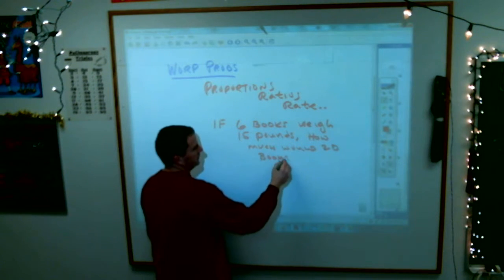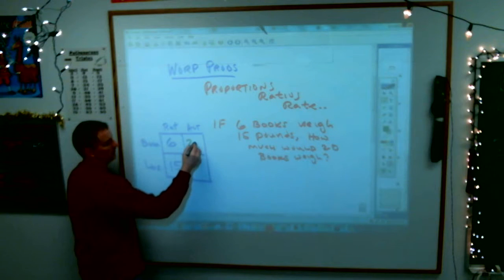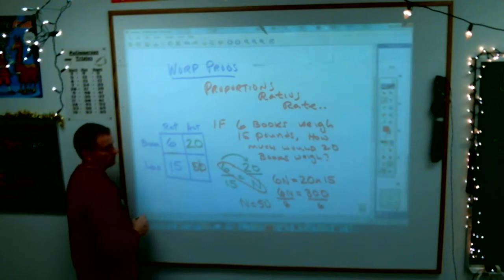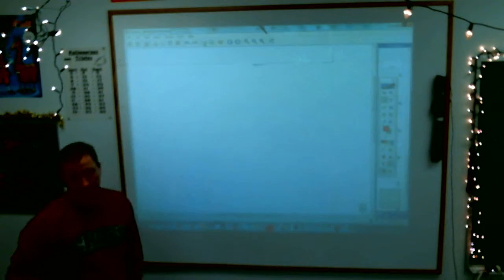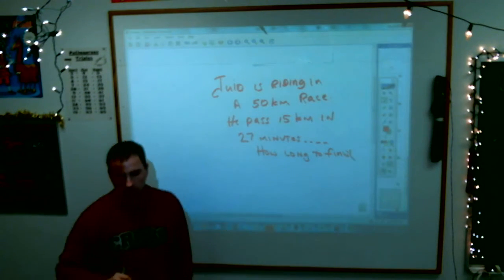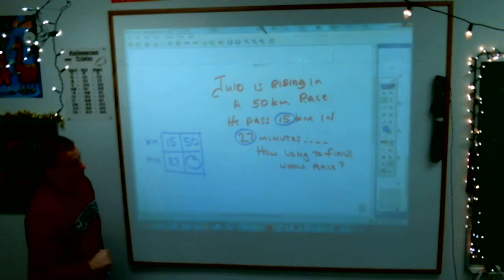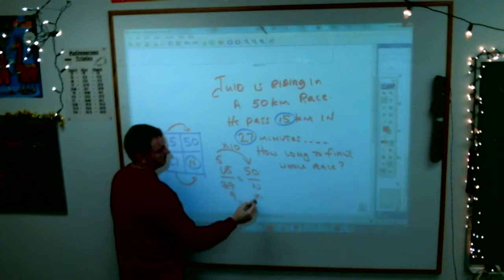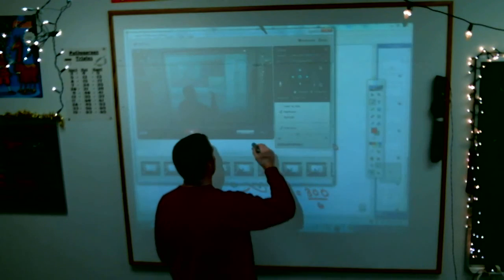7 Word probs with props and equ 49